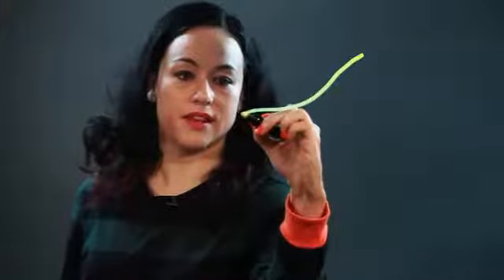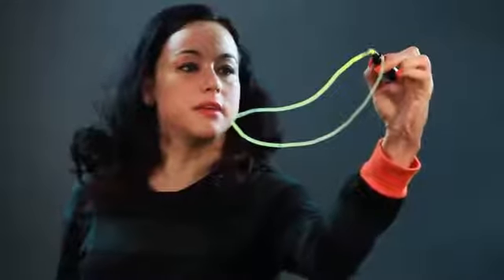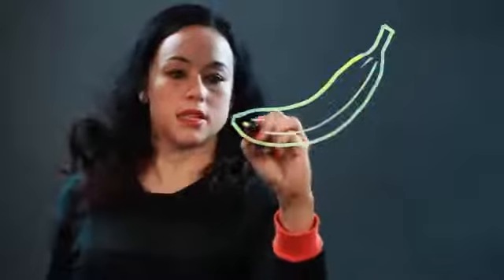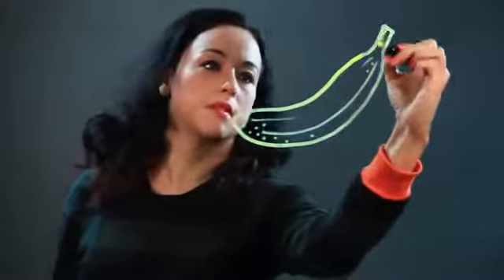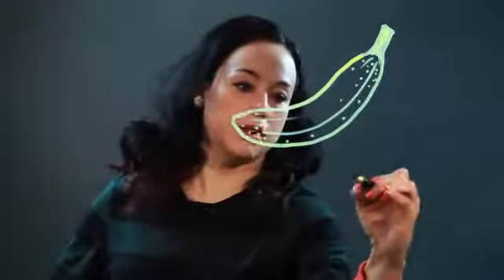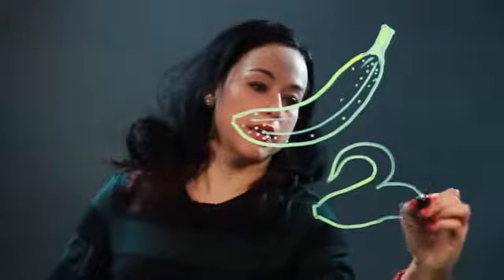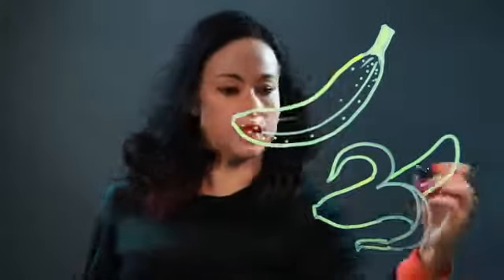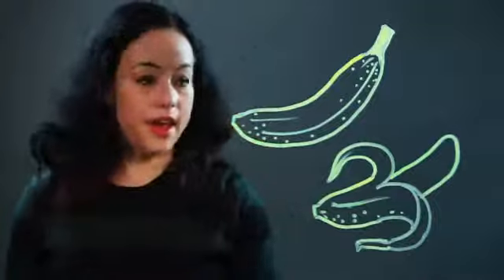How to Draw a Banana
How to Draw a Banana. Part of the series: Drawing Instructions. Drawing a banana can be a great way to practice drawing things that are curved. Learn how to draw a banana with help from an artist in this free video clip.